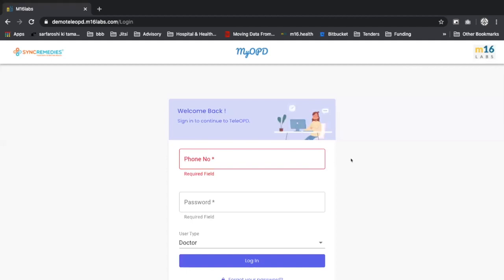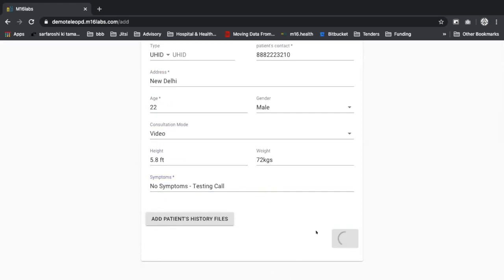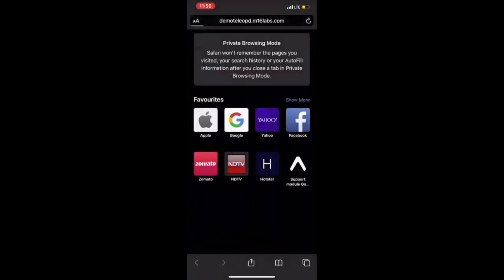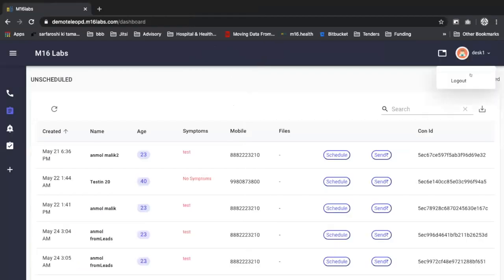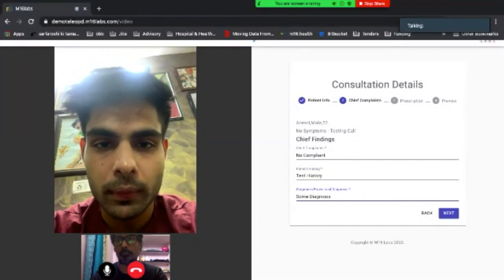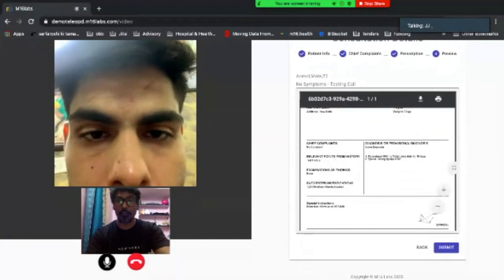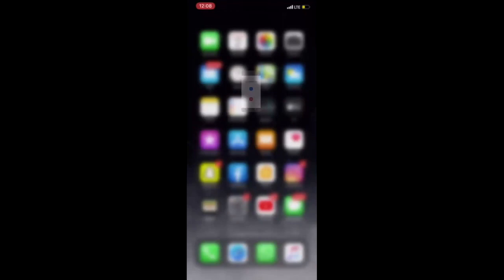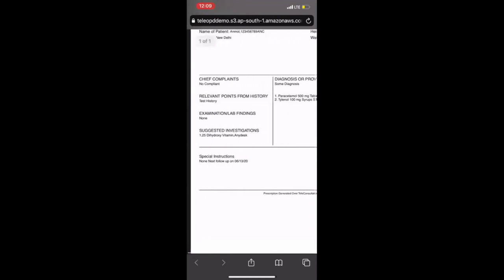Telemedicine Video Consultation on MyTeleOPD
MyTeleOPD Video Consultation